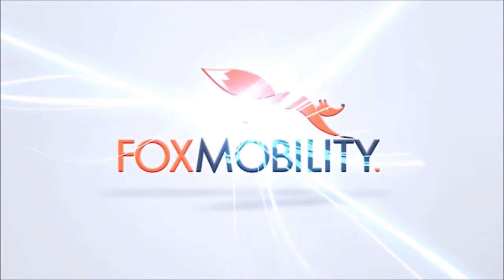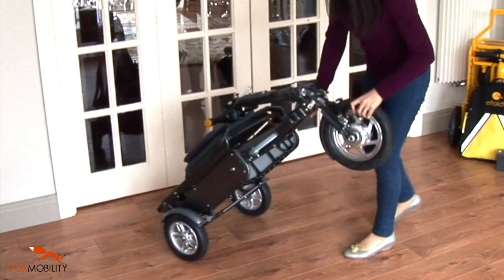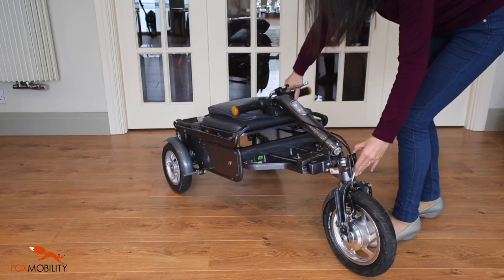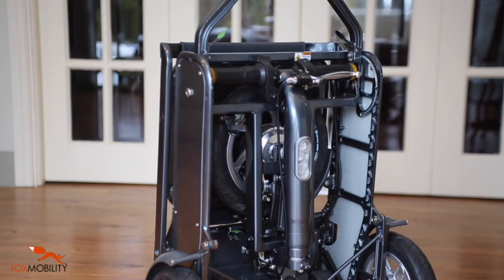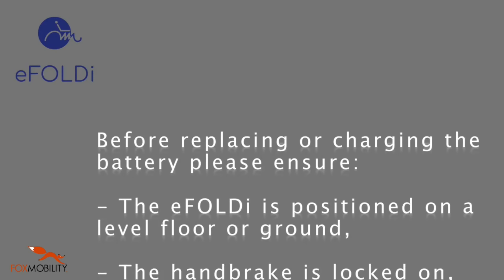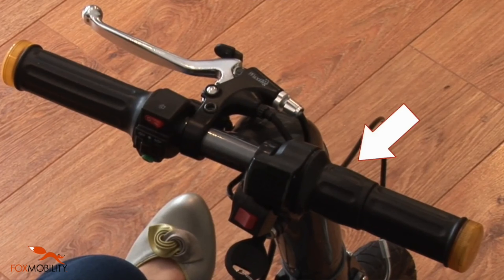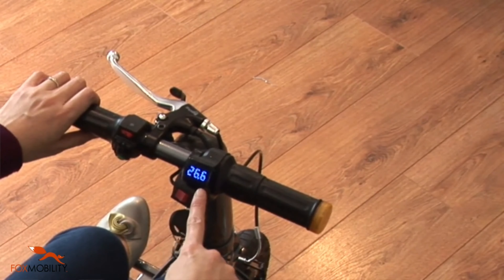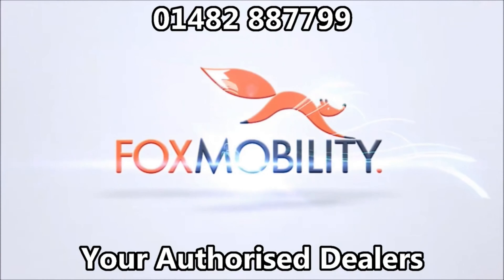eFOLDi Explorer The Lightest 8mph Folding Scooter - Full Tutorial & Instructions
Winner of British Invention of the Year!

Fox Mobility - your North East eFOLDi Dealer, latest 2021 model!

“eFOLDi is a folding magic, fantastic invention! Simply brilliant!” - Sir Richard Branson

The award-wining eFOLDi is the lightest and most compact folding powered scooter of its type in the World. Called 'Folding Magic' by Sir Richard Branson, it transforms from a powered scooter to a chair to a wheeled suitcase in seconds, travels at up to 8mph, is road legal and has a range of 14 miles. Designed in the UK and made from the very highest quality materials, the eFOLDi will let you rediscover freedom - it is simply brilliant!

Winner of Sir Richard Branson's Virgin 'VOOM' award
Only 17kg - the World's lightest, most compact folding scooter
Folds and unfolds in seconds
14 mile range - 8mph top speed
Load limit 19st
Easily fits in a car boot
British design
Patented folding technology
4-point balancing system for added stability
12Ah FarReach battery and 'FastC' charger
Airsafe model - take eFOLDi anywhere in the World
Advanced Lithium-ion battery
Fully integrated SuperPower brushless aluminium motor
Top quality autoforged aluminium components
12 months warranty
1 months free insurance
1 months breakdown cover
eFOLDi is a unique, high quality collapsible electric scooter, which combines the durability and range of a mobile vehicle with an innovative light-weight design of an urban transporter. Engineered with one mission, to help everyone enjoy their travelling!

Equipped with the Lightweight Pro Li-ion battery, SuperPower brushless motor and AutoForged 6061 aluminium components, the ingeniously designed eFoldi weighs only 17kg, and can be neatly folded to a wheeled suitcase shape to be packed into a car boot or taken onto public transport, on cruises, aeroplanes and beyond. It can easily be stored indoors due to its incredibly small size when folded.

With the complete peace of mind that you are buying a British product from a UK company with full after-sales support and servicing, you can be confident of many years enjoyment from your eFOLDi.

The eFoldi has a key switch to turn it on and off, as well as a key to secure the battery pack. There are two battery packs to choose from:

The FarReach battery pack is designed for long range, weighs 1.8 kilograms (3.9 pounds), and can take you up to 22 kilometers (14 miles) on a full charge.
The AirSafe* battery pack (bought as an alternative or as an additional battery) is allowed for air travel by everyone, weighs 1.1 kilograms (2.4 pounds) and will carry you up to 7 kilometers (4+ miles) on a full charge.

If you are physically challenged and drive eFoldi as a mobility vehicle, you are allowed to take the FarReach battery (24V, 12Ah) onboard an Aircraft. Please always check with the airlines you are flying with, as different airlines do have their own handling policies and procedures.

Fox Mobility
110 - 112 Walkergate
Beverley
East Yorkshire
HU17 9BT
Shop open Mon - Sat, 10 am to 4 pm